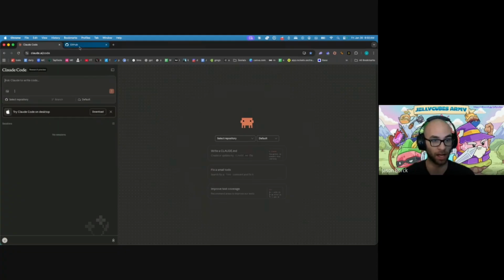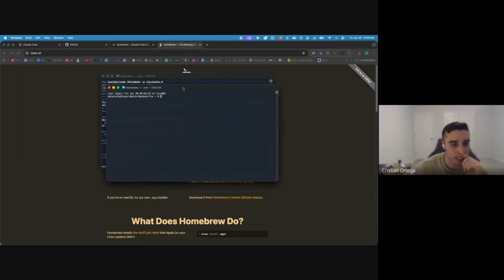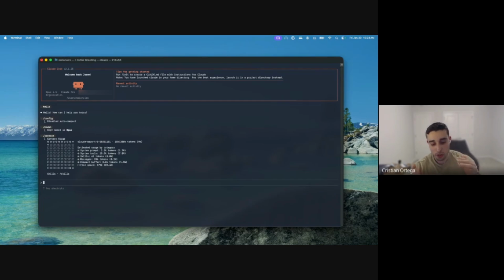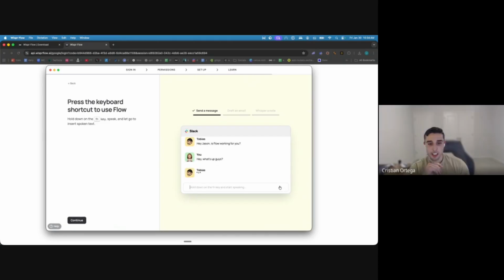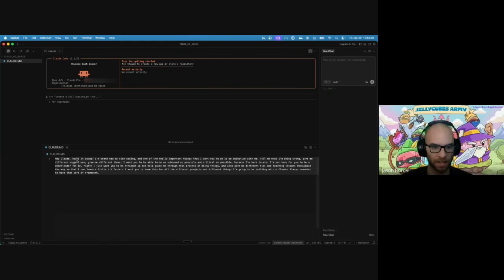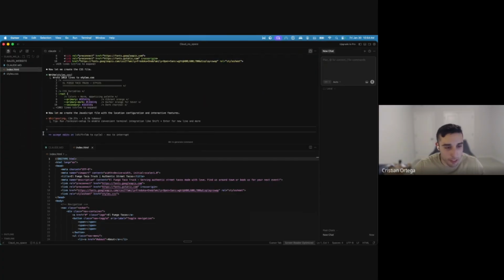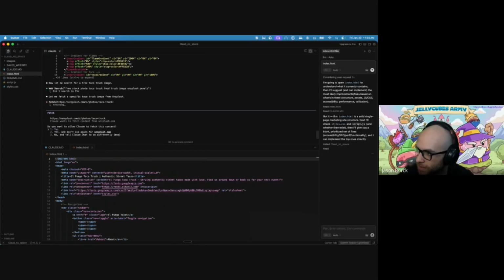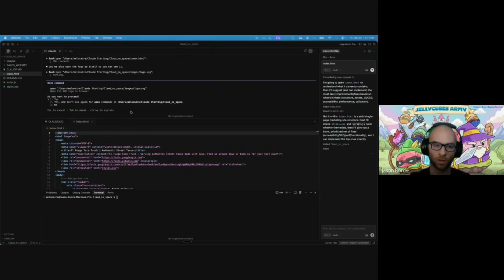From Zero to Building With AI — Full Claude & Cursor Vibe Coding Walkthrough (All You Need!)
Time Codes:

0:00 - Intro
0:27 - Cristian Intro
2:20 - AI Advancement
3:20 - Starting Point
5:00 - Installing Applications
16:30 - Settings
21:45 - Cursor Set Up
26:00 - Building a Website
1:00:00 - How he uses it
1:02:20 - Inputting Data
1:05:40 - API
1:08:00 - Learning Tips
1:09:50 - Skills
1:13:00 - AI Agents
1:15:00 - Running into issues
1:16:00 - Context Prompts
1:17:30 - LLMs
1:19:20 - AI Building Tools
1:20:30 - Copy Pasta
1:22:30 - Communication
1:24:00 - Closing

I sat down for a 1.5 hour deep-dive with a friend who’s been using AI seriously — not just prompting, but actually building.

We walk through:

How to properly set up Claude

How to install and configure Cursor

The essential apps and tools you need

Important settings most people miss

Building a real website step-by-step using AI

And a long Q&A at the end covering common AI and coding questions

This isn’t hype or theory — it’s the exact workflow you can copy if you want to start building with AI today.

If you’re interested in:

AI vibe coding

Building apps or websites with AI

Using Claude + Cursor the right way

Becoming more productive as a builder or founder

This video will save you weeks of trial and error.

👇 Drop questions in the comments — I’ll answer them or turn them into future videos.